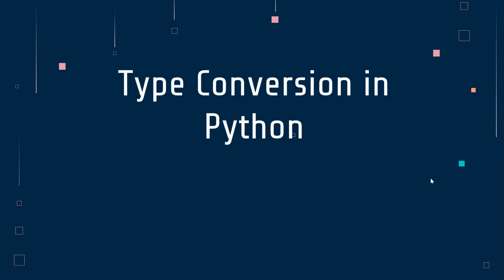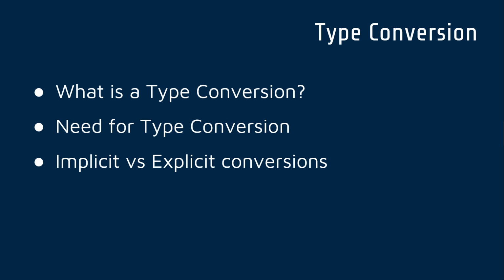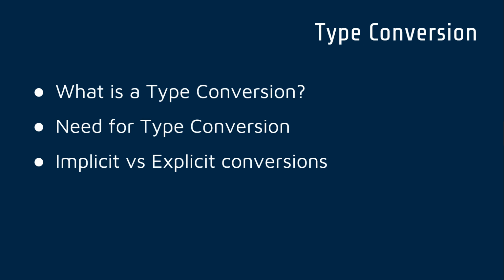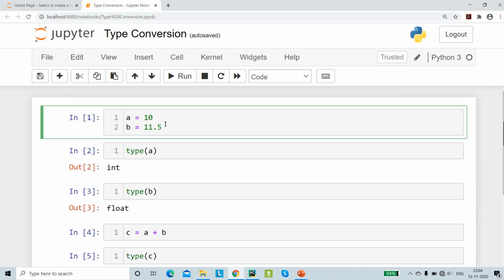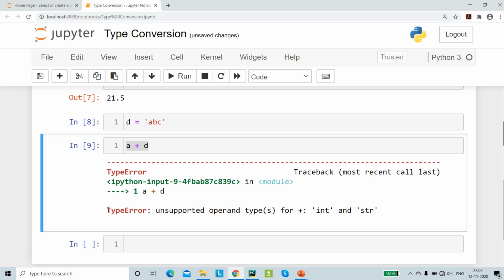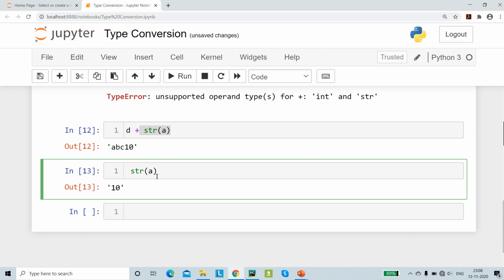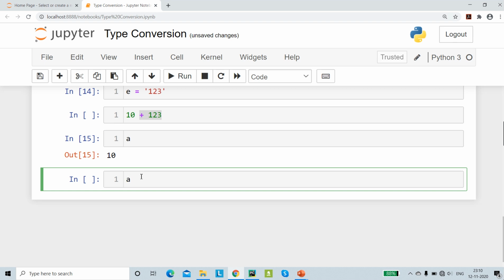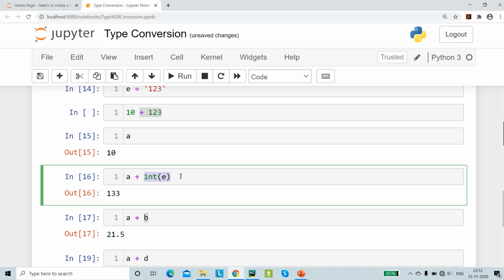7 Type Conversion in Python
This is a short video about the type conversion techniques in Python programming